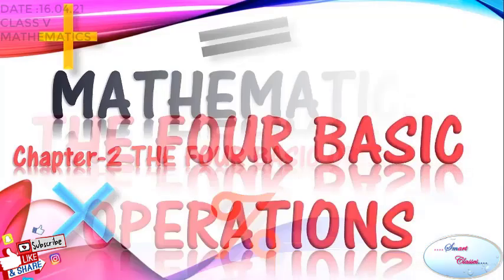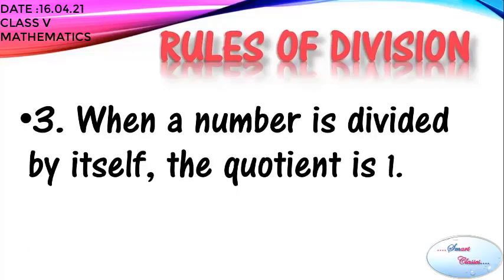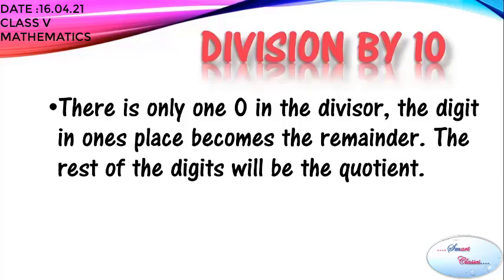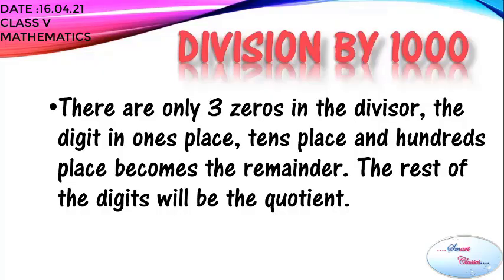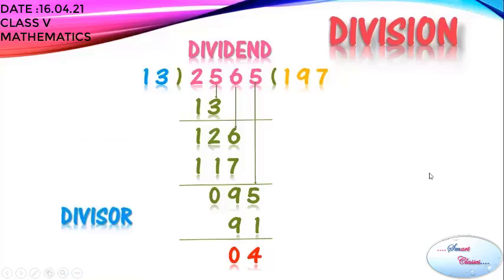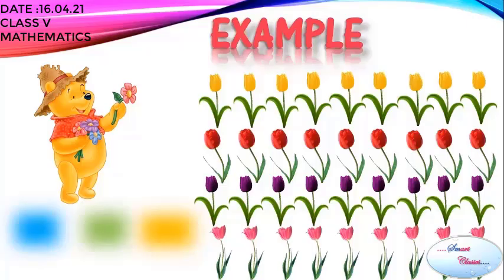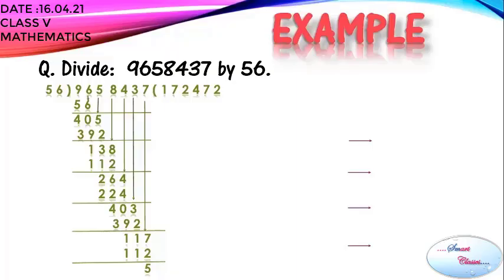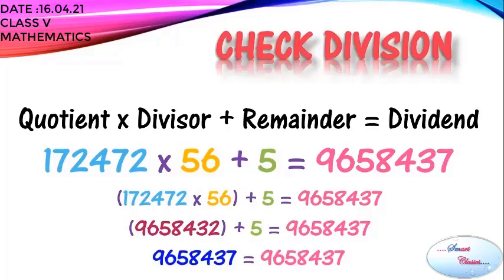DIVISION |THE FOUR BASIC OPERATIONS | CHAPTER 2